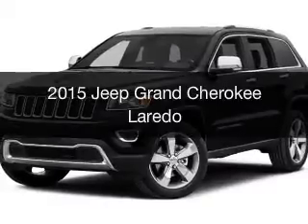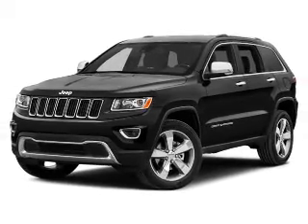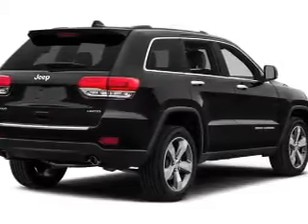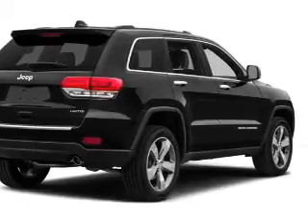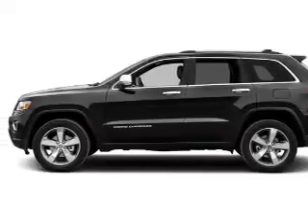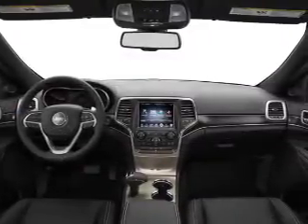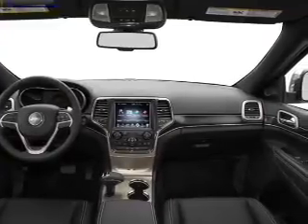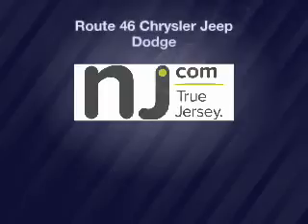2015 Jeep Grand Cherokee - Little Falls NJ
Year: 2015
Make: Jeep
Model: Grand Cherokee
Trim: Laredo
Engine: 3.6 L, 6 cylinder
Transmission:
Color: Gray
Mileage: 10
Address: